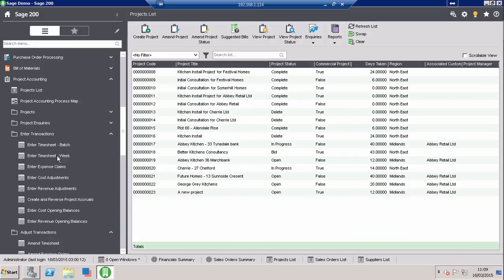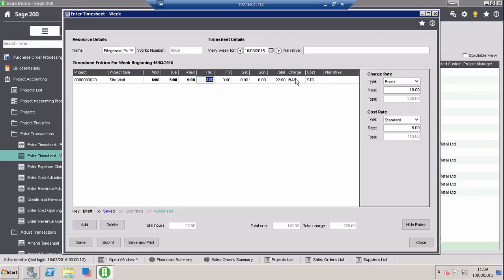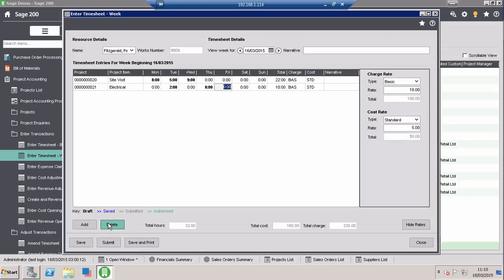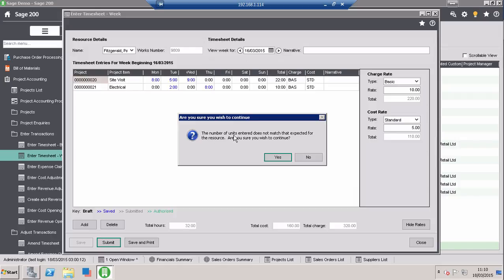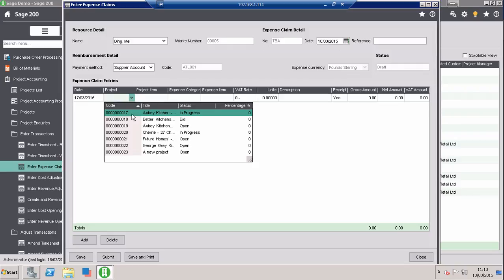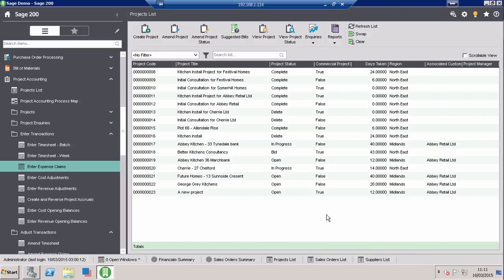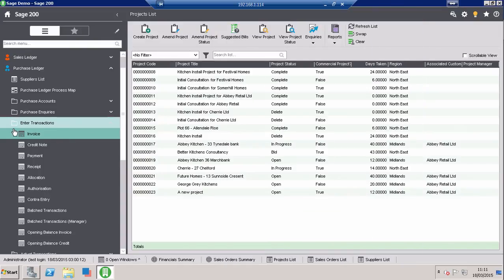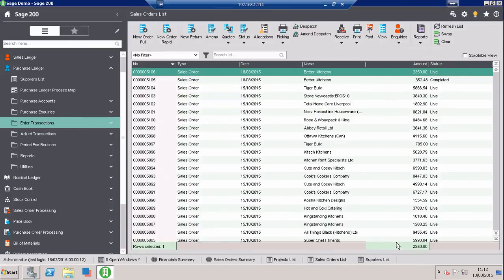Brook Software Solutions Sage 200 Project Accounting Costs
Brook Software Solutions will take you through the costs associated with your Sage 200 ERP project accounting and project management structure. The Sage Group have provided an extremely strong project accounting solution that will allow you to have on-line timesheets with authorisation and approval workflows. Stock items can also be added to your project and you can have sub projects and projects within projects. All resources can therefore be associated with your project and then reported on accordingly. This obviously is fully integrated with Sage 200 2015 accounting software Ireland.